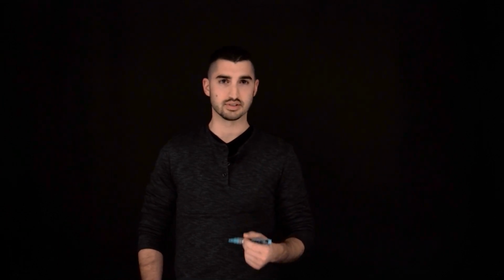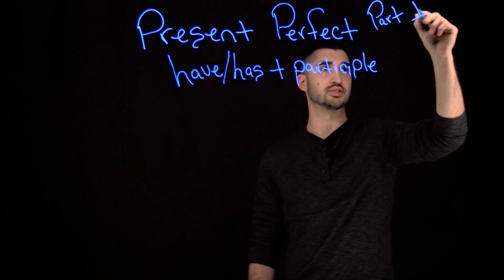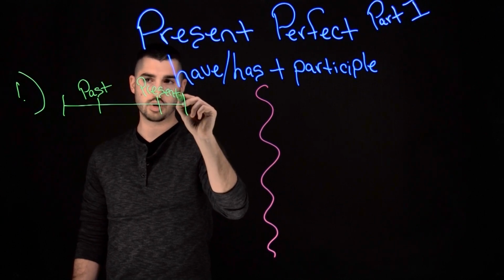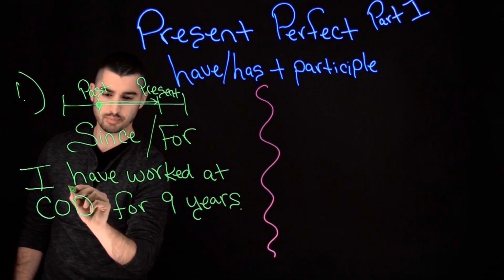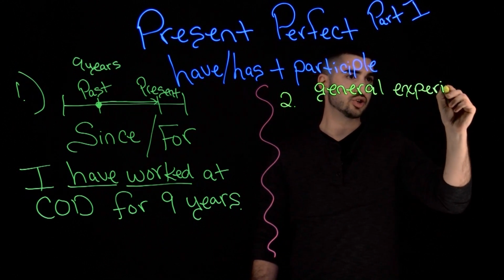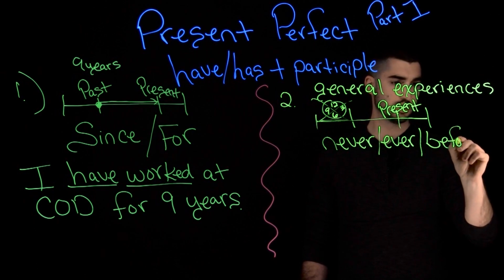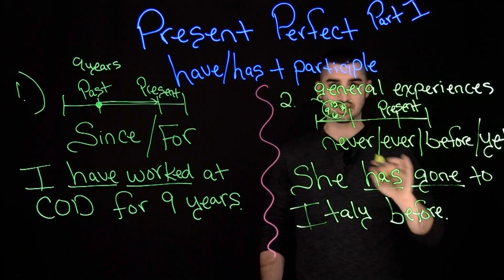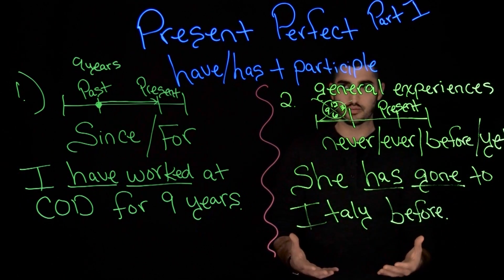Present Perfect in English Part 1 (ELA/ELS)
COD Students! Find out more about Conversation Circles, 1-1 Conversation Appointments, and ELA/ELS Homework Help